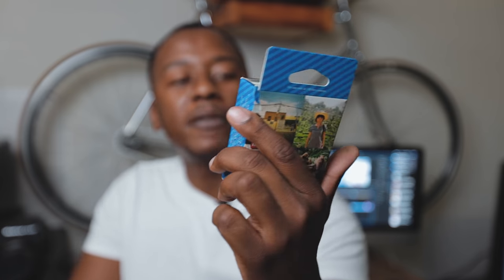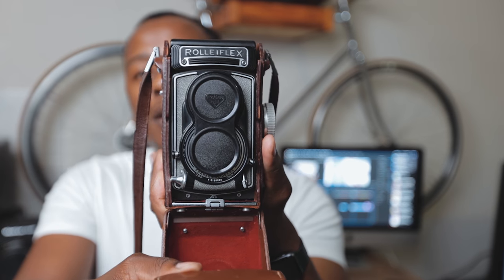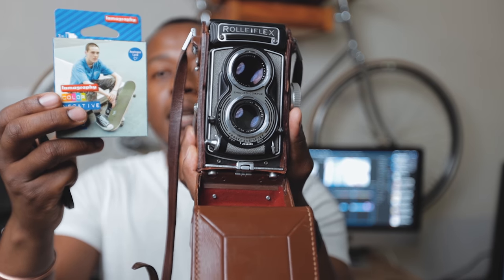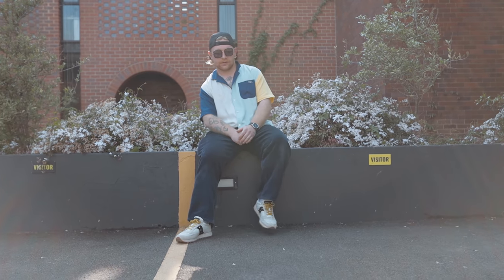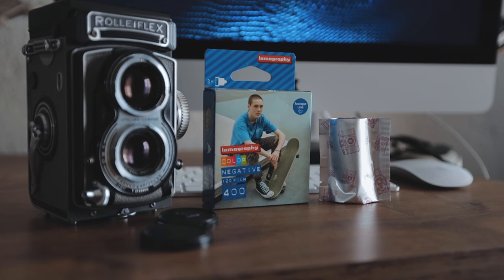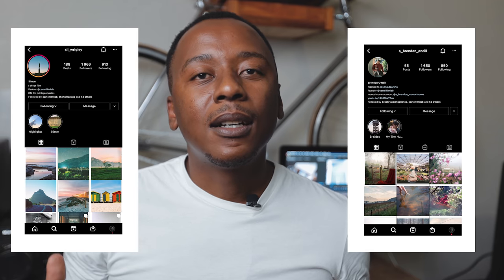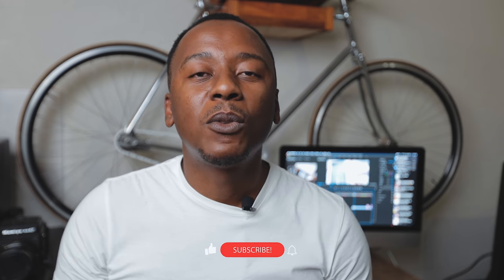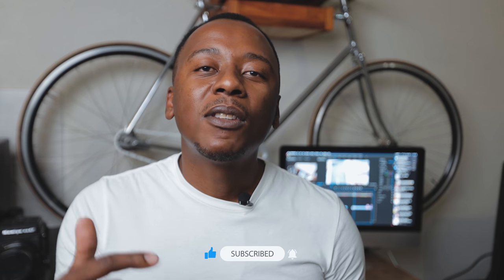Rollieflex & Lomography 400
A couple of weeks ago I shot my first roll of Lomography 400. I had bought this film about a month prior to shooting it. I’m not sure if I enjoy the film stock yet but so far I’m happy with the results its produced.